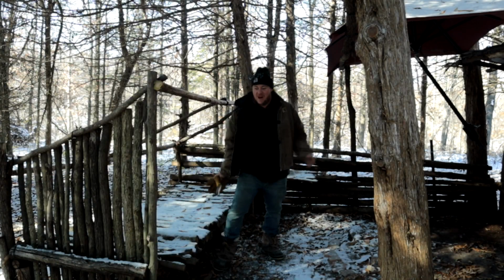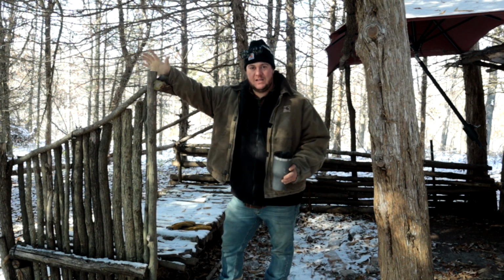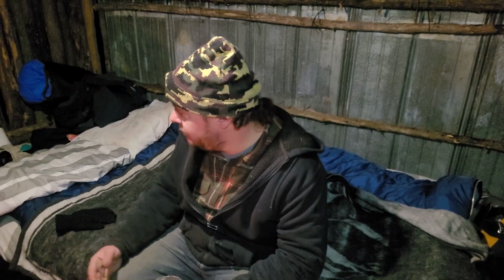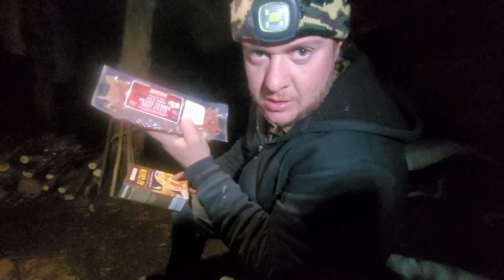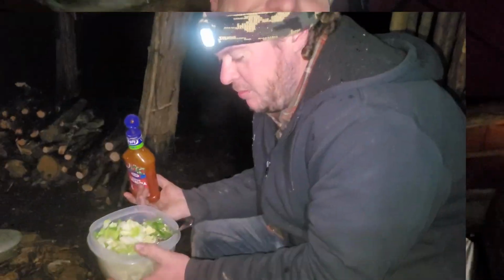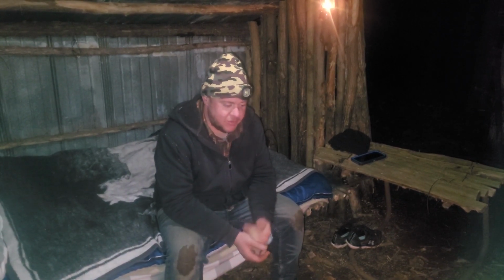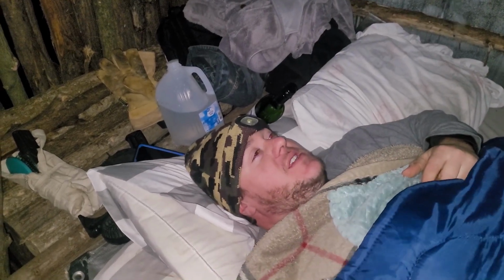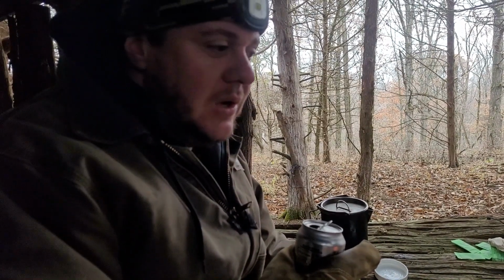Five Days Building a Bushcraft Bunk and Camping in the Woods | In the Bush #113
I spend five beautiful fall days and evenings working on my bunk at my trappers camp! Cooking over the fire, enjoying the peace of nature and a step two or two. All this culminates in a great campout on my new bunk.

I was in Boy Scouts growing up, but after I turned 18 "adulting' took over and I rarely did any of those activities. After seeing the way the world was going I decided I needed to brush up on my self-reliance and outdoor skills. So in January of 2021 I began hiking out into my woods, building fires, shelters, cooking, and doing other bush activities. I decided for my own benefit I would film and catalog these trips, and track my progress along the way. You are watching me learn in real time.

In this video series you will see me learning survival skills and enjoying nature in various forms including; bushcrafting, fire making, campfire cooking, fishing, hunting, and foraging. In many videos you will be invited along for the journey as I camp in every possible environment from under the stars, to bushcraft shelters, to tent camping and even some vanping in my van and luxury camping in campers.

In the fall of 2021 I built a small cabin in one of my favorite locations. Many of the videos take place there as well.

Big thank you to Brandon "Cooper" Wilson for the "In the Bush" graphic